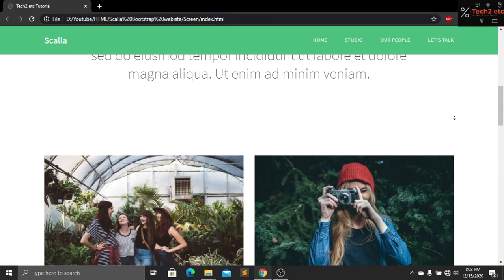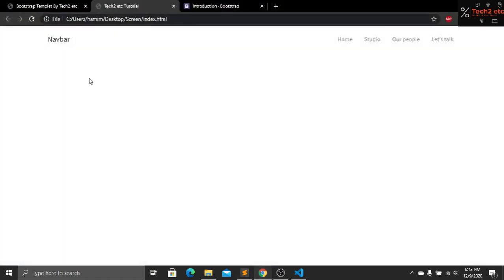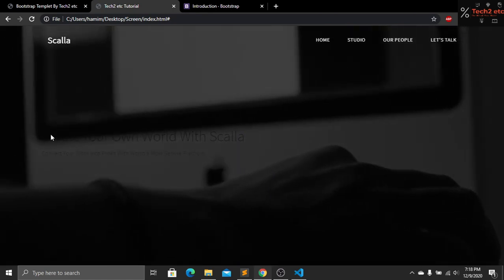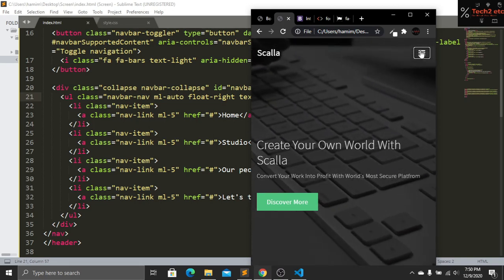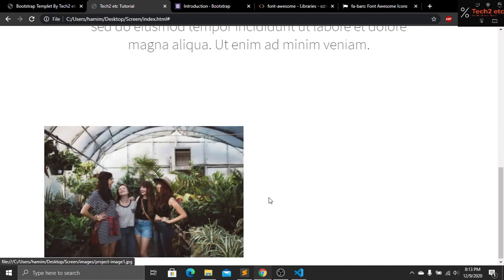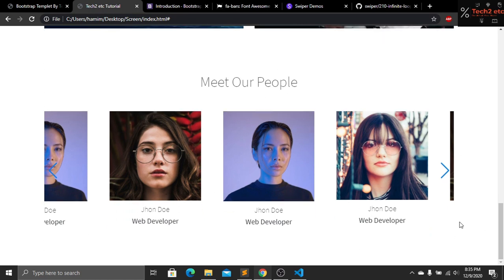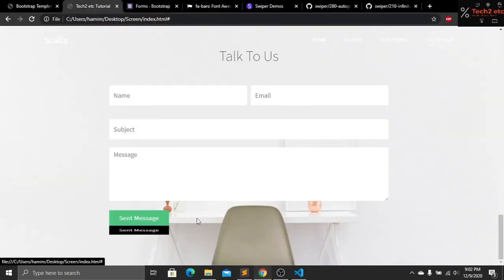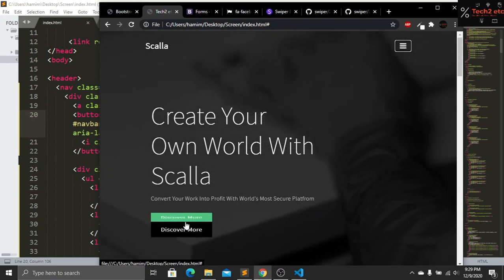How To Create Complete Responsive Website Using Bootstrap HTML CSS - 2021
Create Complete Responsive Website using html css bootstrap. Bootstrap website for beginners, In this tutorial we will create a modern responsive website using bootstrap html css.

00:00 - Introduction / Overview
03:10 - Setup Bootstrap
05:21 - Creating Navigation Bar
10:10 - Creating Hero Section
29:57 - Creating About Section
33:39 - Creating Project Section
41:43 - Creating Team Slider
51:55 - Creating Contact Section
59:58 - Creating Footer Section

So lets create your website now.

Recommended Videos